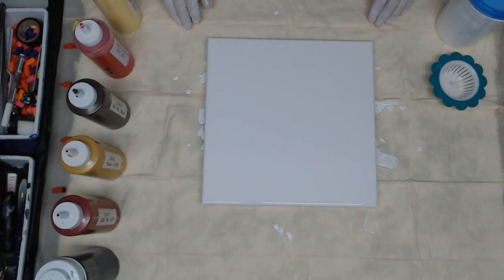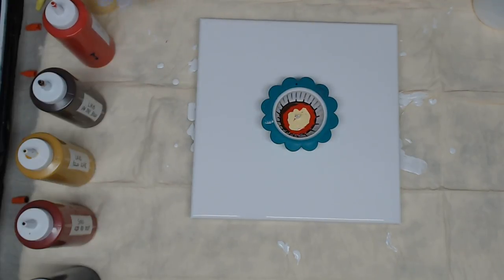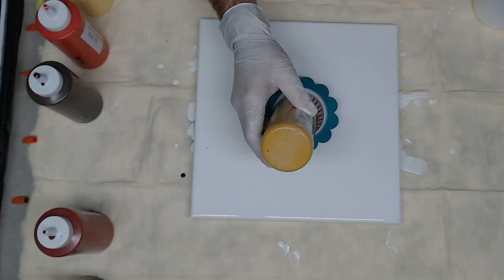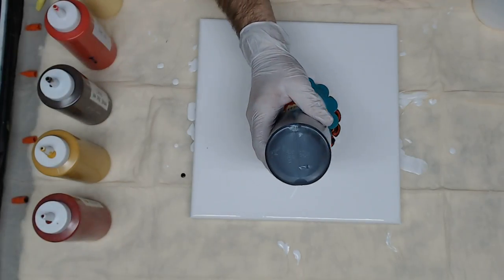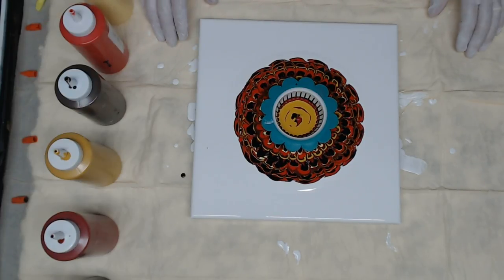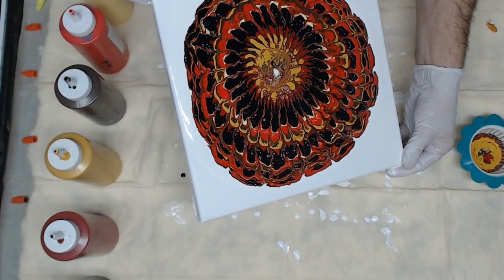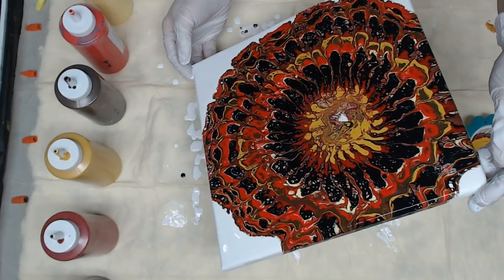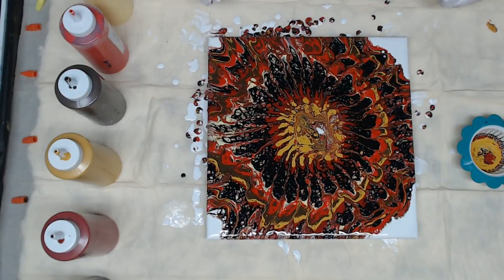Turkey Trot Strainer Pour - Acrylic Pouring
Great Thankgiving Colors